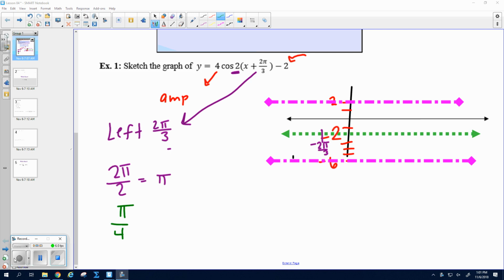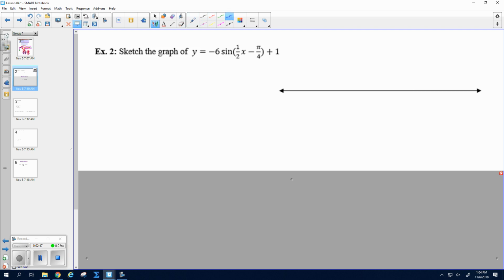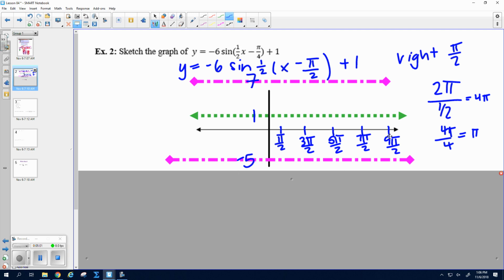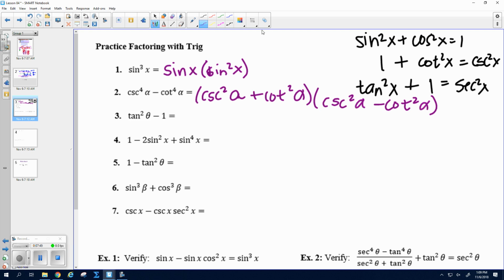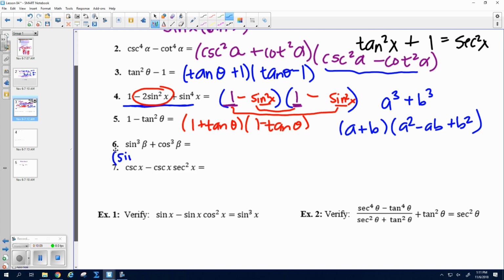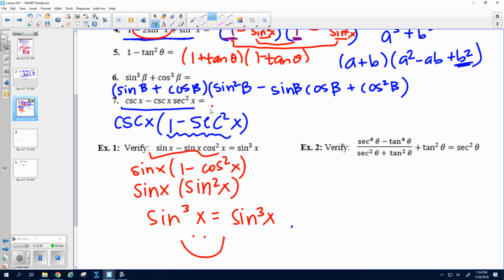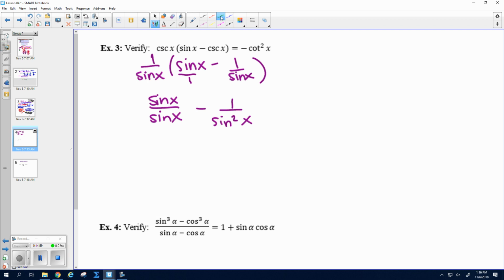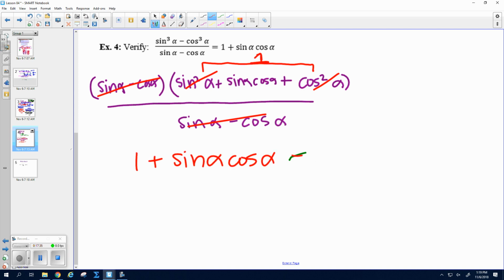Saxon Algebra 3 - Lesson 84 - Factorable Trig and Sketching Sinusoids